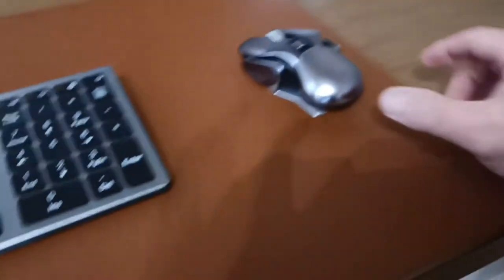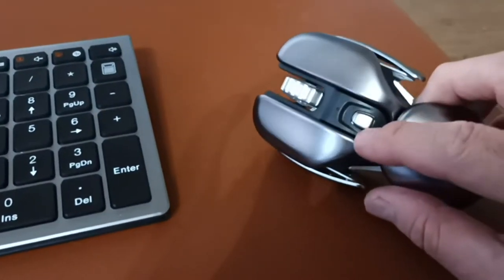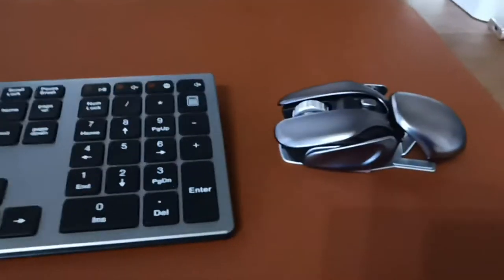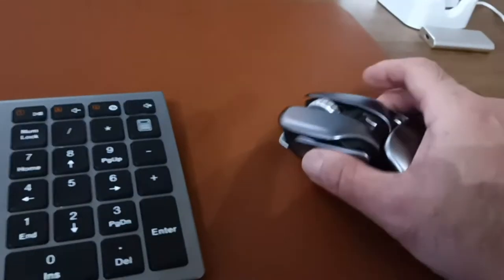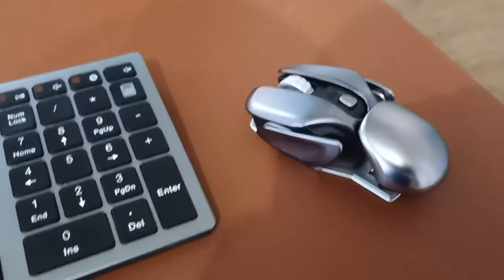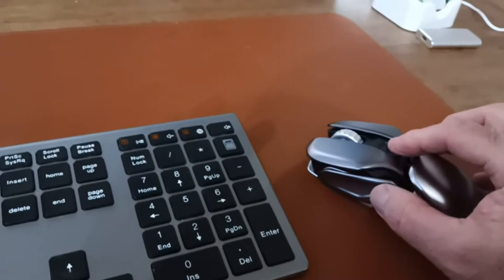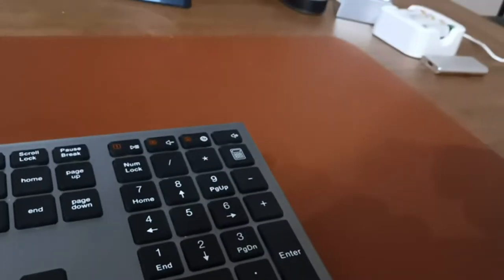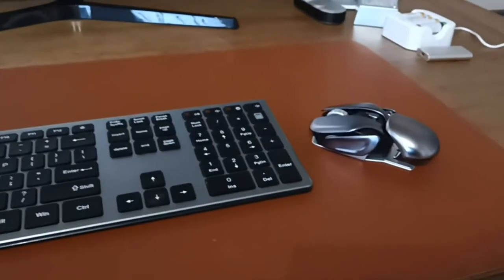Dancesoul Rechargeable Wireless Mouse Review, Love this mouse